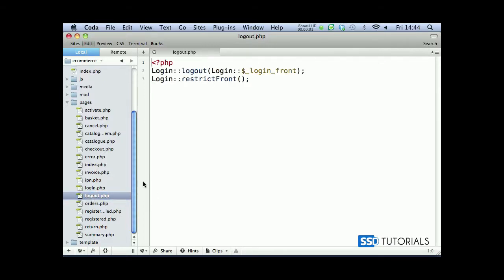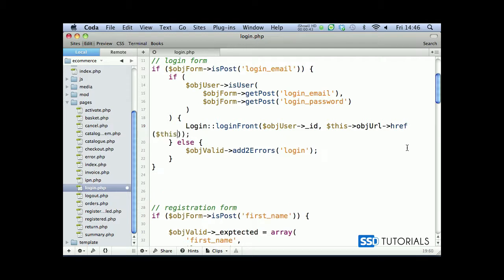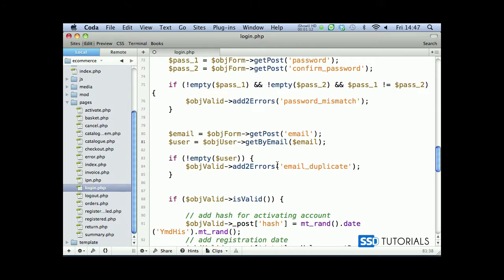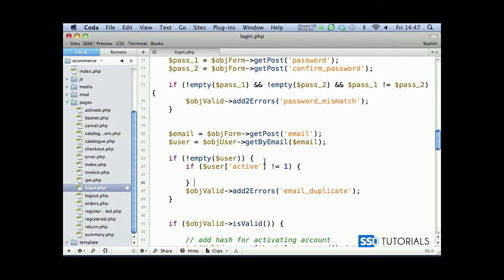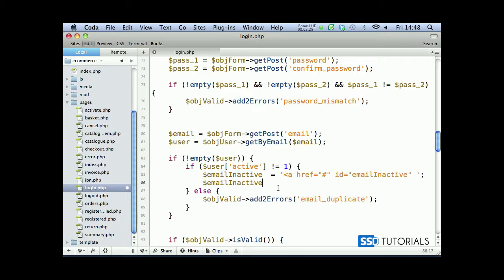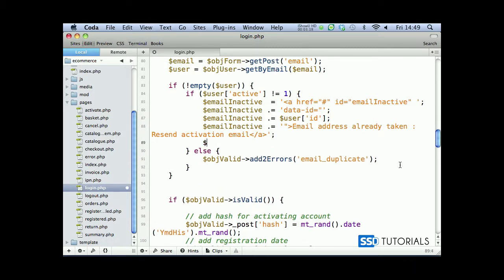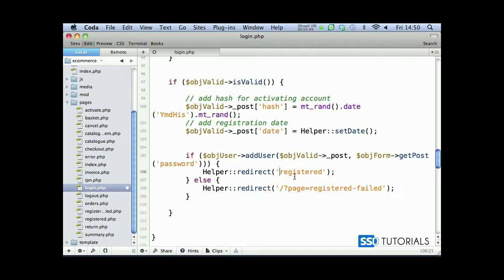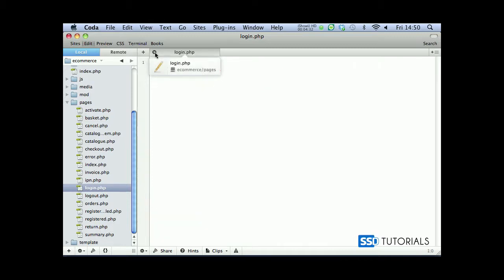03-18: E-commerce application with PHP, MySQL, Ajax and PayPal (Season 2)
Login page